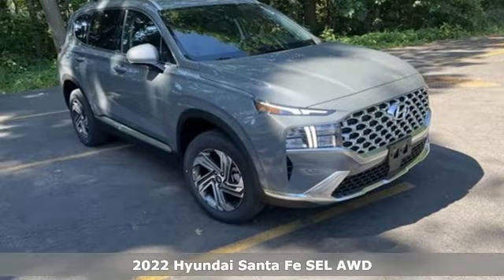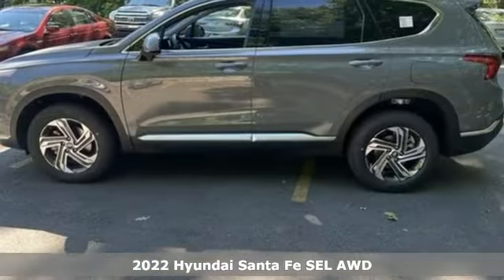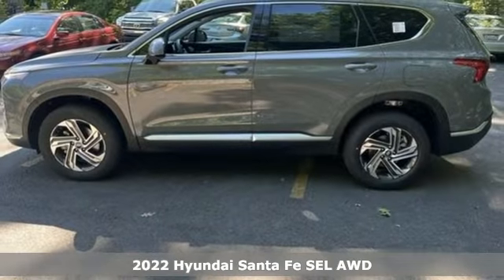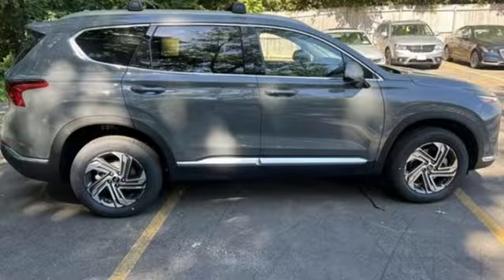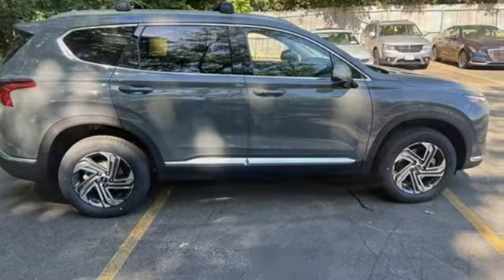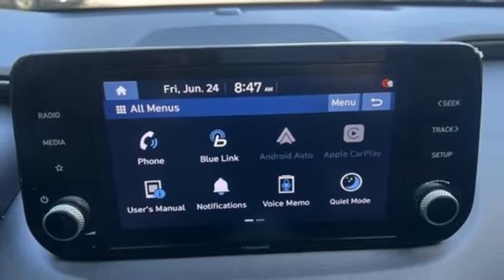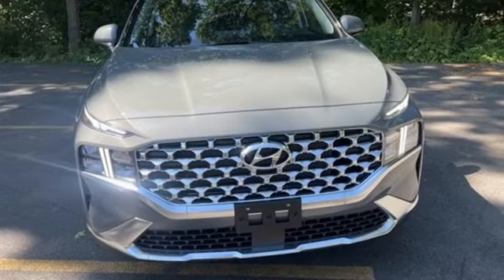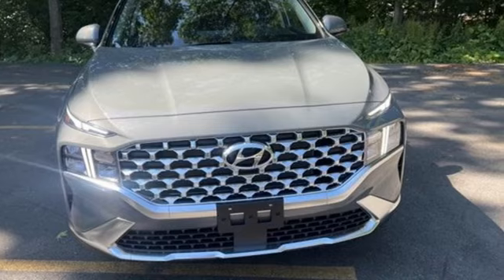New 2022 Hyundai Santa Fe Framingham, MA #468928 - SOLD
Year: 2022
Make: Hyundai
Model: Santa Fe
Trim: SEL
Engine: 4 Cylinder Engine
Transmission: 8-SPEED A/T
Color: Hampton Gray
Interior: Black
Stock #: 468928
VIN: 5NMS2DAJ5NH468928
POWERTRAIN TECHNOLOGY: HTRAC All-Wheel Drive, Smartstream 2.5L 4-Cylinder Engine w/ GDI and MPI, 8-speed Automatic Transmission with SHIFTRONIC, Electronic Parking Brake, Hillstart/Downhill Brake Control, Idle, Stop & Go (ISG). ADVANCED SAFETY TECHNOLOGY: Forward Collision-Avoidance Assist, Safe Exit Assist, Blind-Spot Collision-Avoidance Assist, High Beam Assist, Rear Cross-Traffic Collision-Avoidance Assist, Immobilizer, Lane Keeping Assist, Driver Attention Warning, Rear Occupant Alert, Smart Cruise Control w/ Stop & Go, Rearview Monitor, Lane Following Assist. EXTERIOR: 18"" Alloy Wheels, LED Daytime Running Lights, Automatic LED Headlights, Chrome Accent Front Grille, Privacy Rear Glass, Heated Side Mirrors, Variable Intermittent Front Windshield Wipers, Roof Side Rails. COMFORT & CONVENIENCE: Cloth Seats, Heated Front Seats, 8-way Power Driver Seat plus Lumbar Support, 60/40 Split 2nd Row Fold-flat Seats, Power Door Locks and Windows with Front Auto-Down/Up, Air Conditioning, Rear Air Vents, Tilt-&-Telescoping Steering Wheel w/ Audio/Cruise/Phone Controls, Proximity Key with Push Button Start, Cargo Area Underfloor Storage, 8"" Display Audio with Android Auto (TM) & Apple CarPlay (TM), AM/FM/HD Radio/ SiriusXM Audio System w/ Platinum trial subscription, 12V Power Outlets, Dual Front and Rear USB Outlets, Bluetooth Hands-free Phone System, Multi-information Display, Wireless Device Charging, Blue Link Connected Services 3-years Standard (enrollment req), Blue Link Remote Start (3-year Complimentary Service). ADDED FEATURES: Carpeted Floor Mats, Cargo Net, Cargo Cover, First Aid Kit and Roof Rack Cross Rails.

Address:
520 Worcester Rd - Rte 9 East